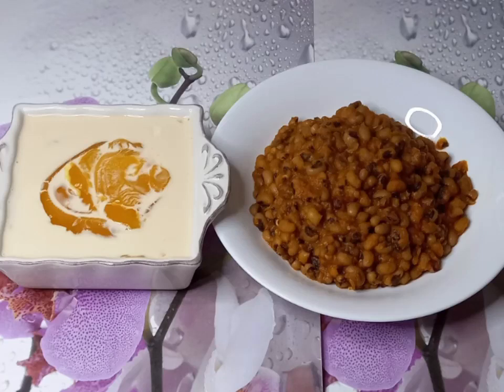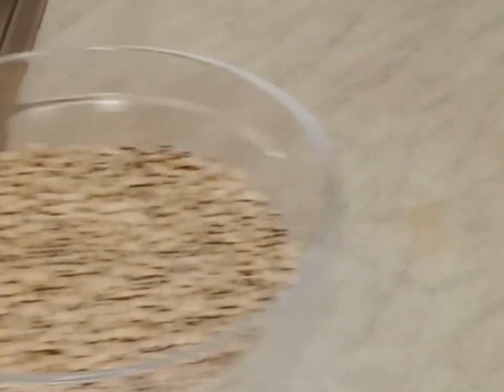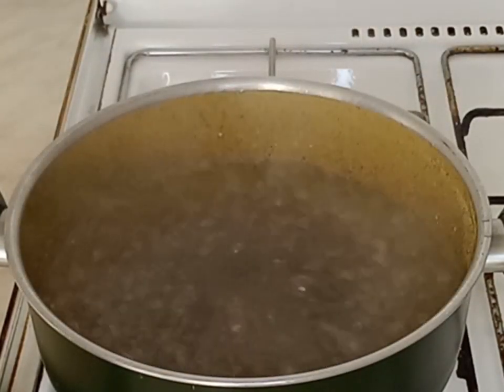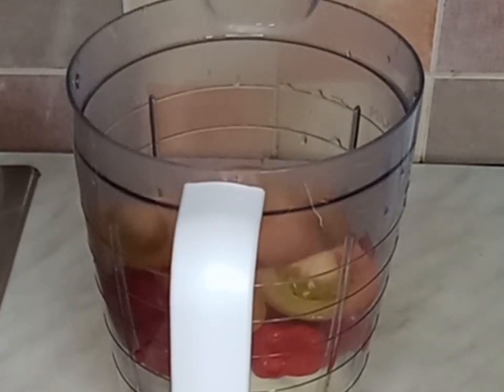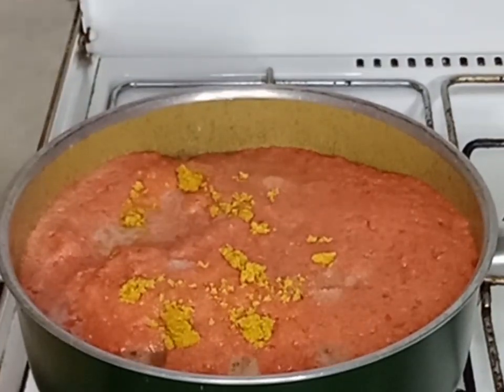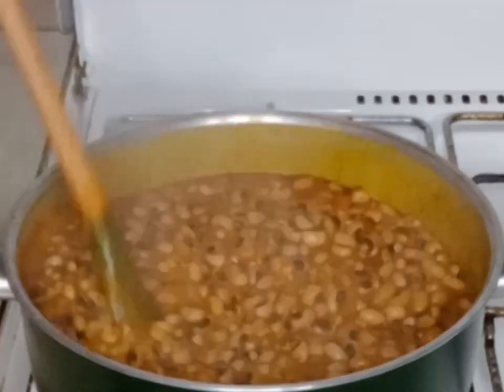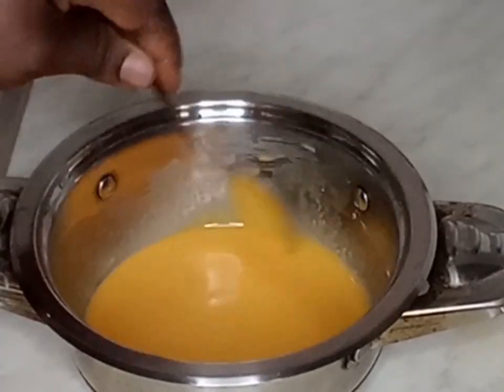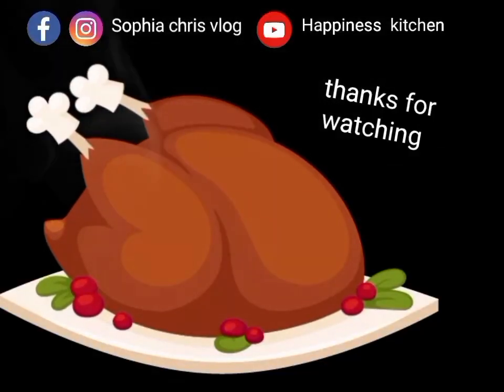how to make beans and custard: enjoy